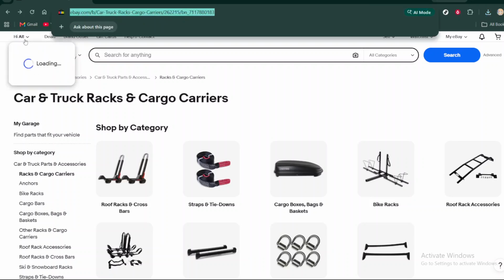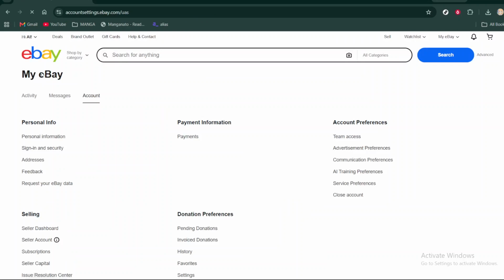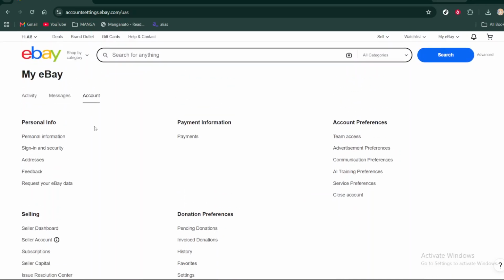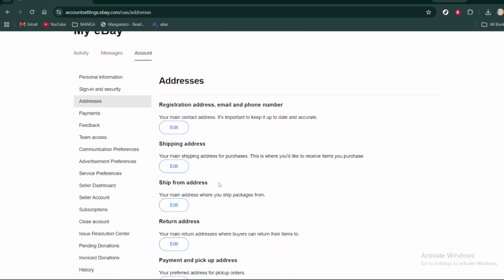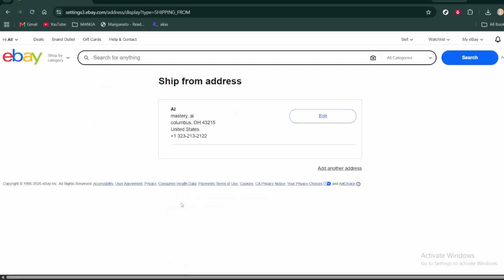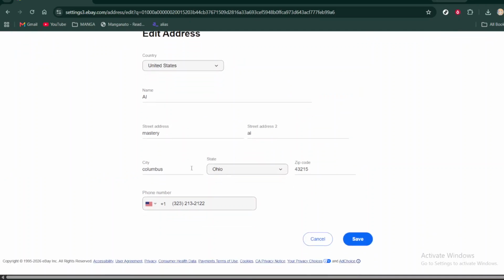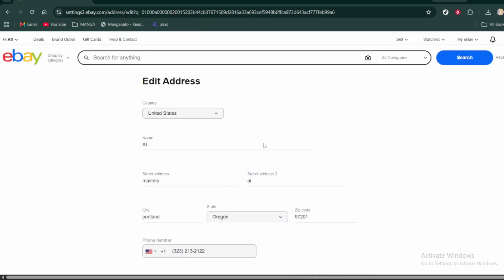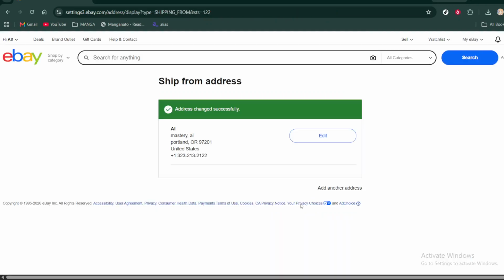How to Edit a Ship From Address on eBay (Tested)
In this video, we discuss how to edit ship from address on eBay to prevent packages from being sent to the wrong location. Learn to change ship from address in eBay settings step by step, and update your shipping origin address to ensure accurate shipping costs and labels. This tutorial covers editing the ship from address in your eBay account, helping you fix incorrect shipping locations quickly.

00:00 Introduction
00:25 Seven Simple Steps Overview
00:58 Open Account Settings
01:10 Locate Addresses Page
01:25 Find Ship From Address
01:46 Critical Ship From Address
01:59 Edit the Address
02:11 Change City and State
02:39 Save and Confirm Address